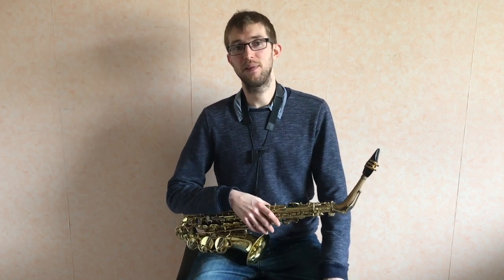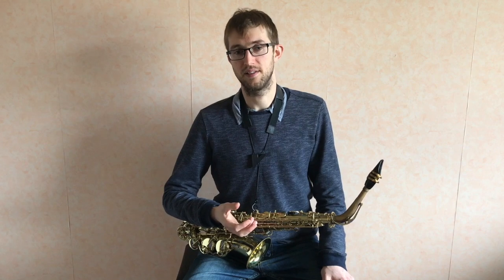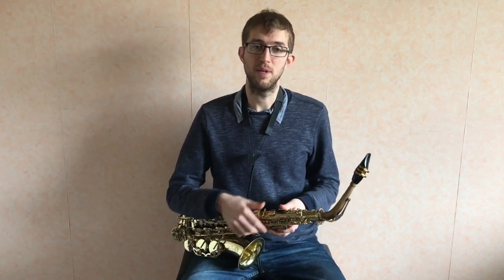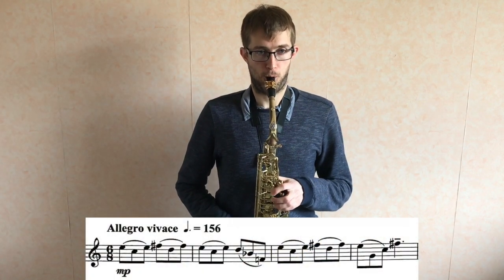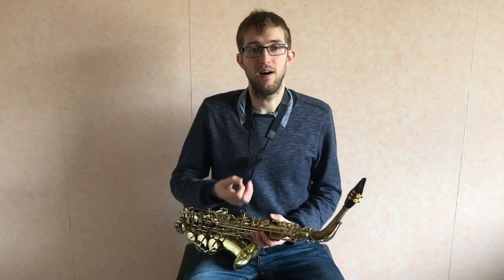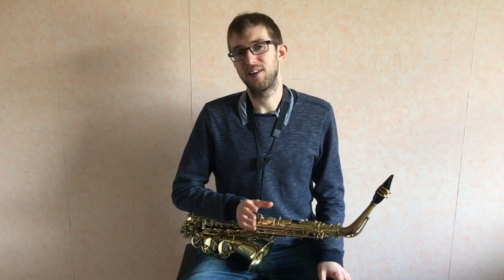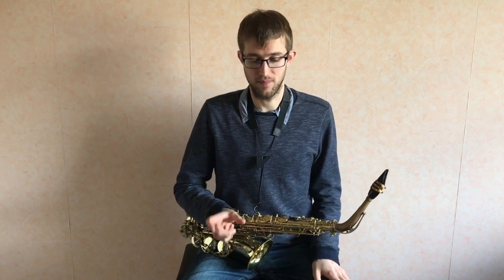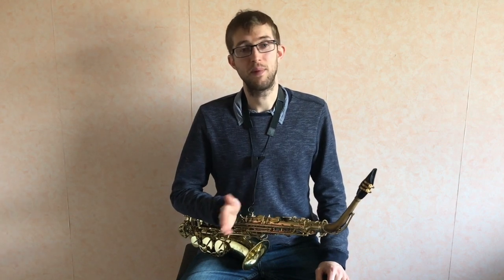Saxophone Tips | How To Play Fast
This video discusses some tips and tricks for playing fast on the Saxophone. Due to it's design there are reasons that make it a little harder to play rapid passages on Sax compared to other woodwinds. In this video, top UK saxophonist Alastair Penman offers some tips and tricks to help you improve your speed.